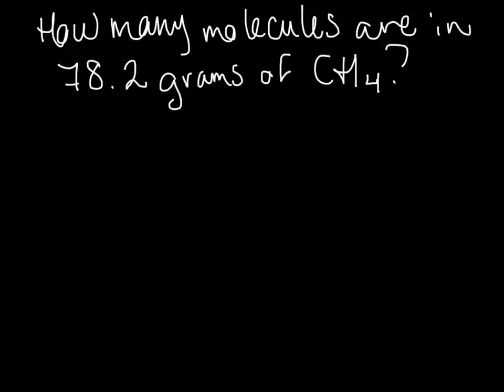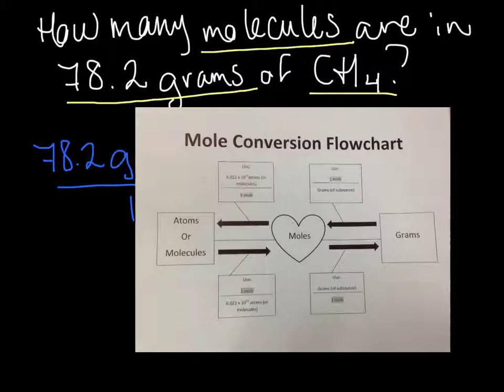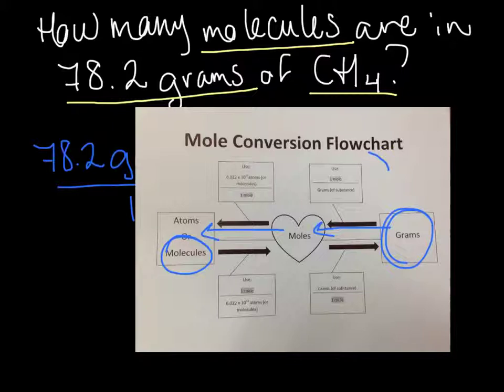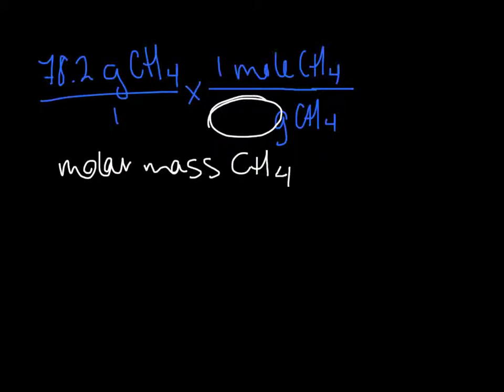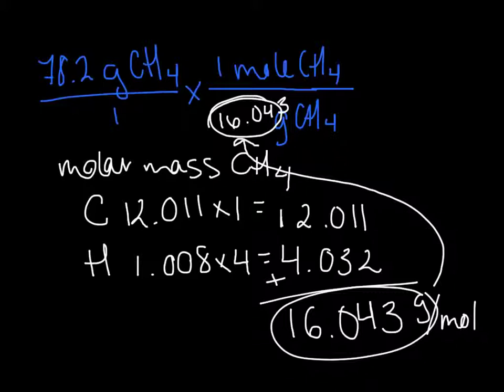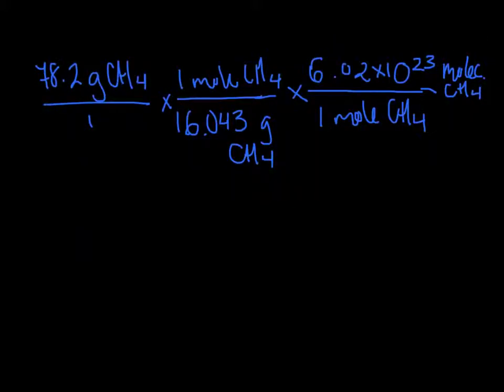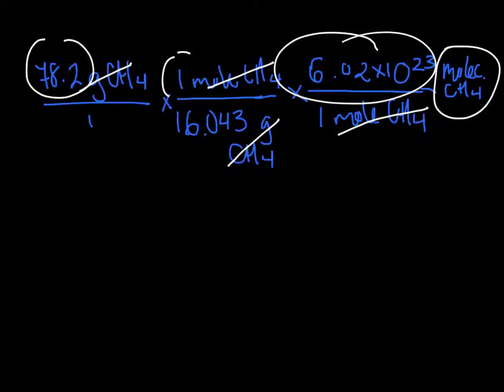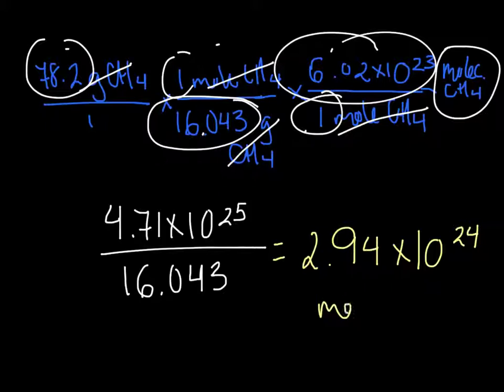2-step mole conversion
grams to molecules example (2-step)